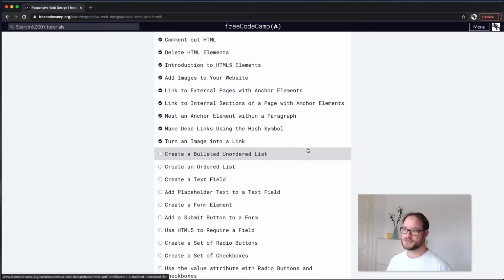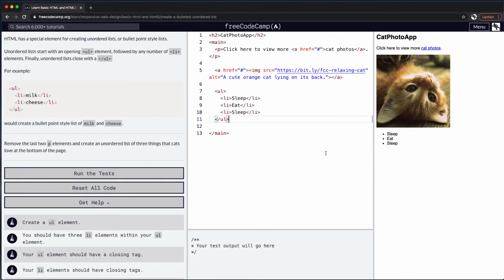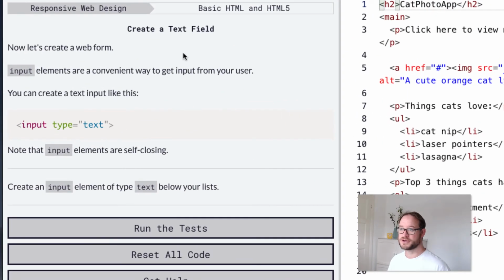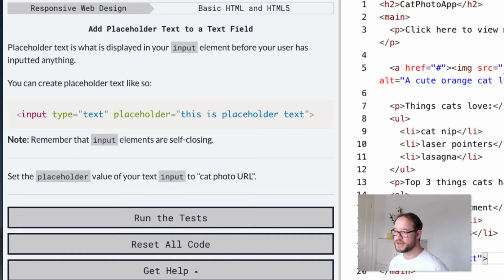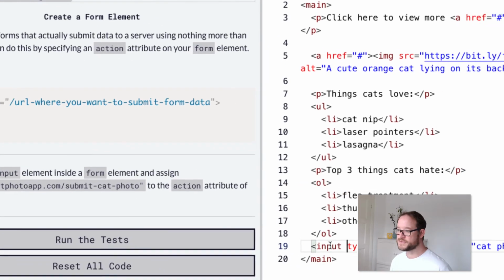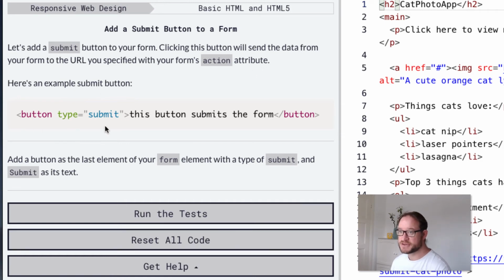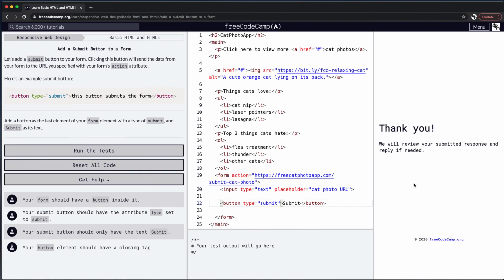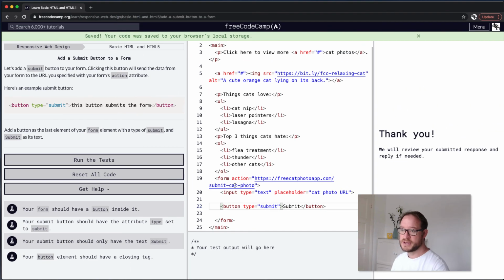#9 · freeCodeCamp (3) · Web Development 101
Join us as we delve into freeCodeCamp to cover the following topics:
- Unordered lists
- Ordered lists
- Text field
- Placeholder text
- Form element
- Submitted button

Photo Credits
Metal sided building with Thank You painted on the side in blue paint
Kevin Butz